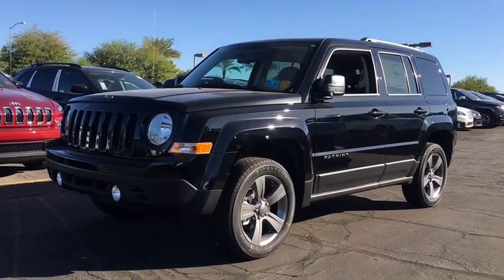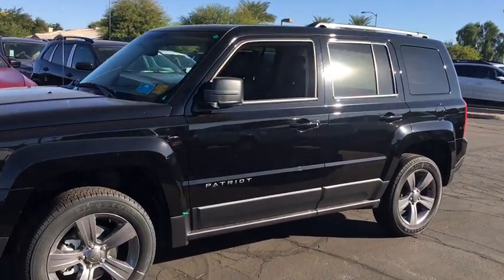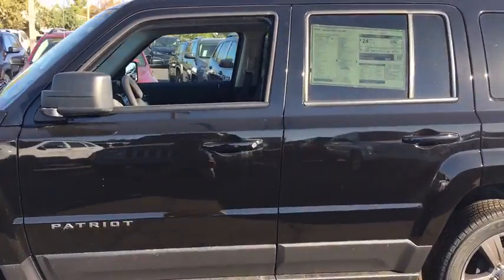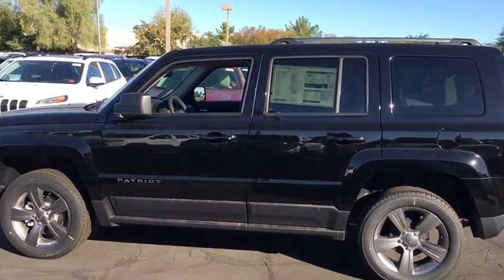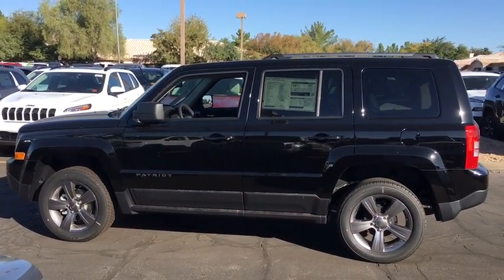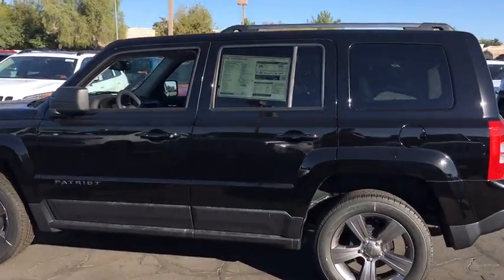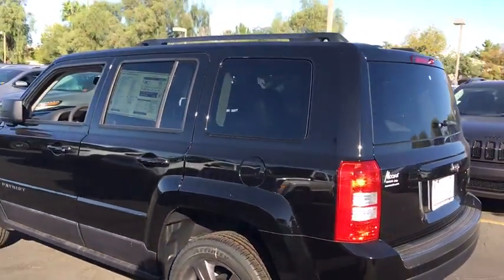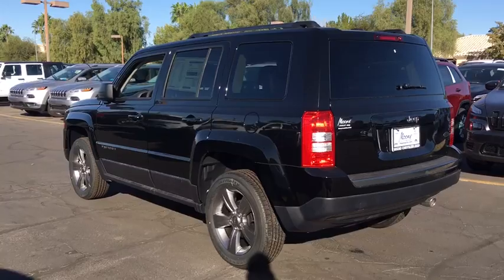2017 Jeep Patriot Peoria, Surprise, Avondale, Scottsdale, Phoenix, AZ 45309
The 2017 Patriot has a body style that hearkens back to the Cherokee of the past but with a refreshingly modern twist. Geometric angles, bold fender flares, and body colored grille freshen up the look while maintaining the familiar Jeep look that people love. Available in three models: Sport, Latitude and Limited. The Sport and Latitude come standard with a 2.0-Liter, 4-Cylinder 158hp engine. The Limited comes standard with a 2.4-liter, 4-Cylinder engine with 172hp and is an option for other models. The Sport and Latitude come standard with a five-speed manual transmission with an option to get a 6-speed automatic. With the Limited, the automatic is standard and the manual is an option. All three models can be purchased in either 4x2 or 4x4 versions. However, with the 4x4, the standard engine is the 2.4-liter, and the Sport comes standard with a manual and the other 2 models come with the automatic. With the Patriot's fuel efficiency capabilities the best gas mileage is achieved with the 4x2 Sport or Latitude models with the 2.0-liter 4-Cylinder engine and manual transmission. It gives you an EPA estimated 23MPG City and 30MPG Highway. On the inside, you find a comfortable cabin that is easy to utilize and maintain. Standard on all models is an audio jack for your mobile devices. Not only do you get 53.5 cubic feet of room when the rear seats are folded down, in the Latitude and Limited models you get extra space with a standard front passenger seat that folds flat. For safety, it comes with six airbags, Anti-lock brakes, brake assist, stability control, electronic roll mitigation, and hill start assist.